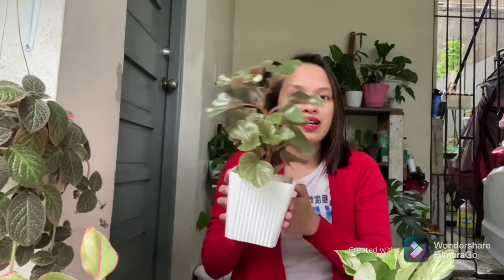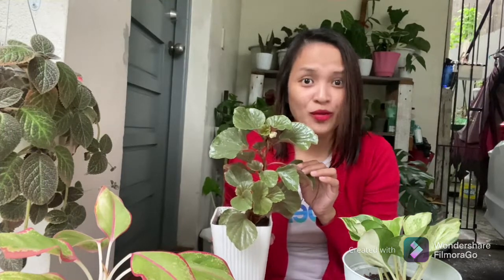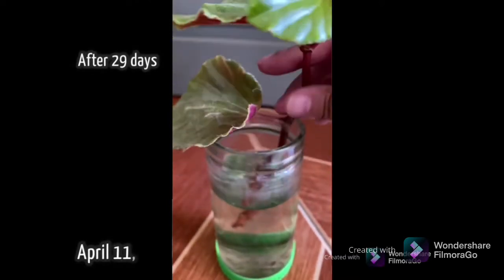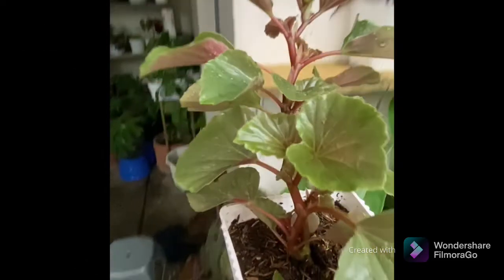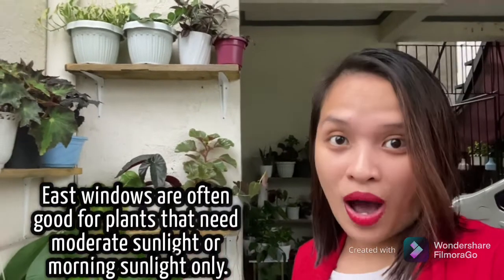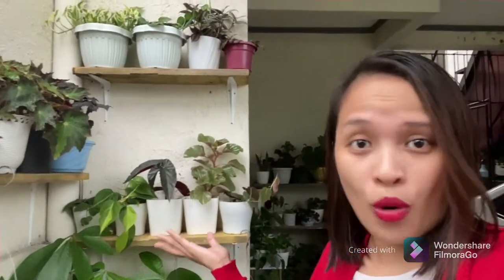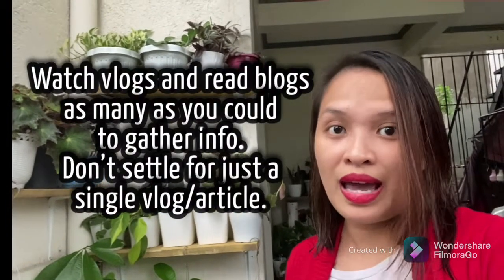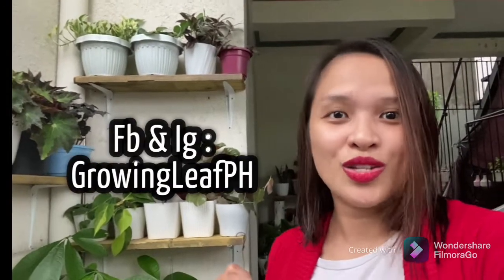Begonia (Wax) Care tips and Propagation (In English)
About this video: it talks about how i was able to grow my Wax begonia from stem cutting via water propagation. Also, the care that ive been doing. Basically the place where we put our plants really do matter.

Like and follow us in my fb and ig: GrowingLeafPH
Private account: Belleintheisland

Pls do not hesitate to correct me (in a positive scripting way) hehehe.
No bashing. Let’s spread love and peace